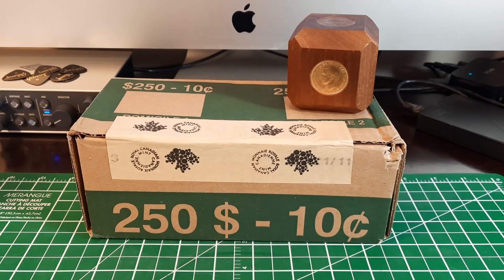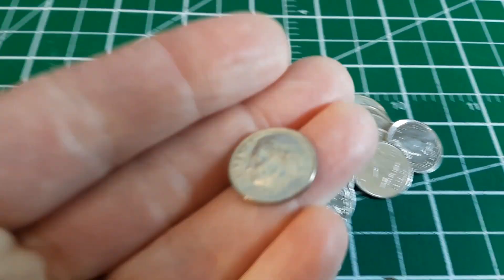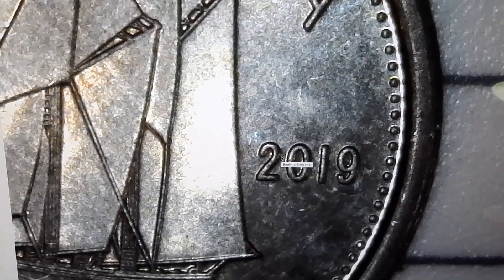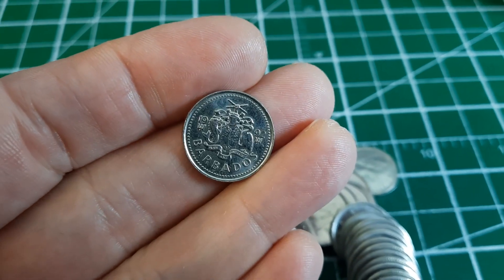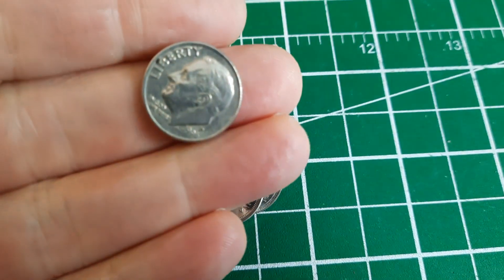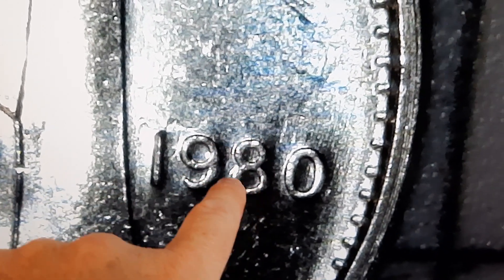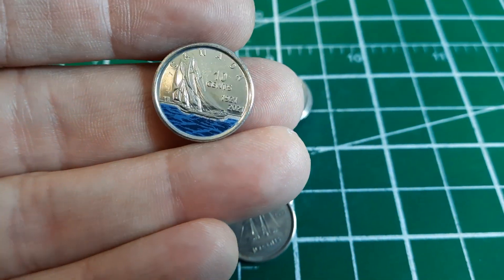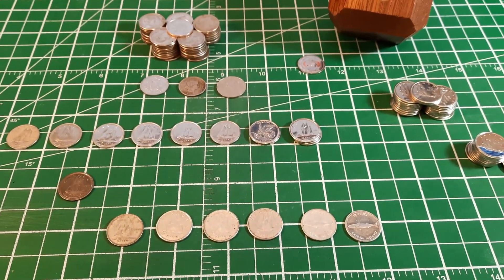Record SILVER! Coin Roll Hunting Canadian Dimes - 2 Box Hunt!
Not one, but TWO boxes of Canadian dimes! In this hunt we're looking for silver, of course, but we'll take any BU gems, colourized dimes, errors, foreign coins, etc. In this hunt we break my record for SILVER in a box!

A couple of great online resources:
Numista (lots of info on international coins, and you can log your entire collection for free)

And in case you're interested:
Intro/Outro Music: "No Idea" by James Downham